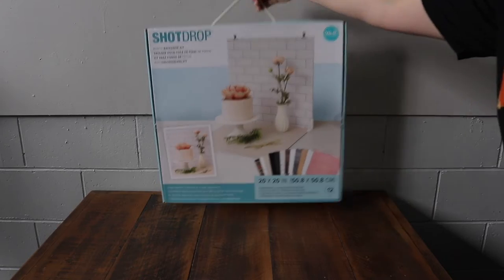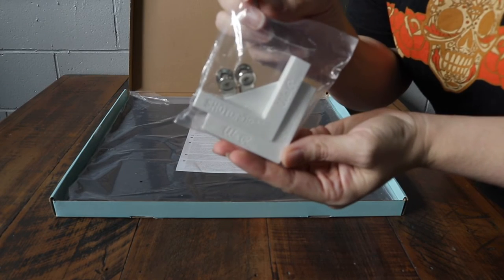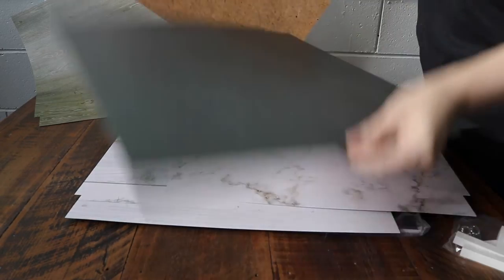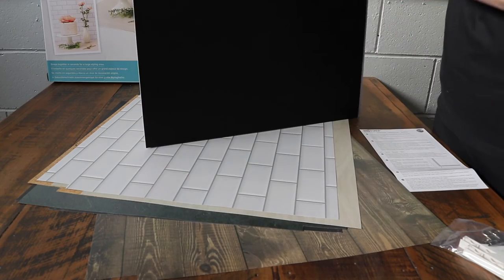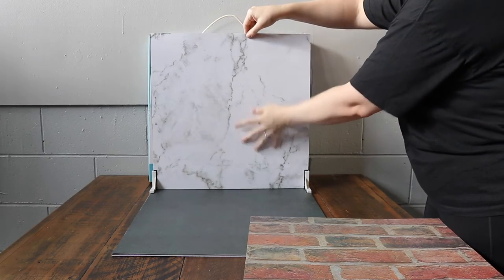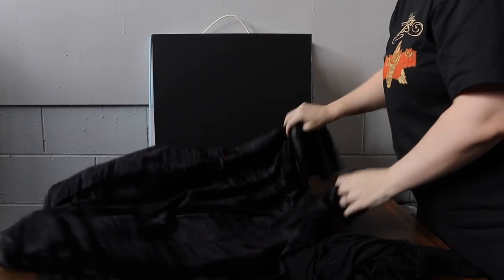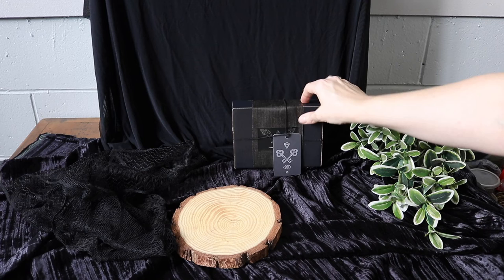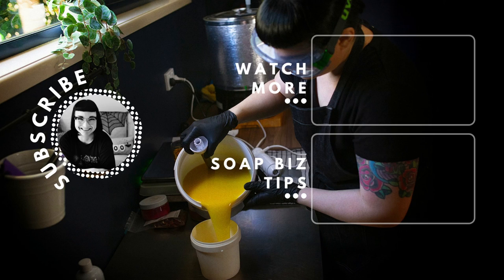DIY Soap Photography | Ideas & How To Set Up | Backdrops & Layering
Let's unbox and set up a budget product photography light box from Shotdrop. It comes with lots of double-sided backgrounds with cool textures to suit most brand vibes. Then we'll use the basic set-up to build a set using fabric, props and of course, soap. This video will help you make your own flatlays and sets to suit your own branding and shoot photos for your website and social media.

Use my link to sign up for Shopback & get cash back from Spotlight & more places

Hi, I'm Aliya. I'm the owner and founder of Soap Cult Australia. We're a premium indie bar soap brand that's heavily influenced by the occult, gothic and dark aesthetics, and witchcraft. Welcome!

○ Xero (bookkeeping)
○ Klaviyo (email service provider)
○ Bitly (link shortener)
○ Asana (project management tool)

VIDEO & CAMERA EQUIPMENT I USE:
○ Vlogging Camera: Canon G7XMarkIII
○ Main DSLR (photo and video): Canon EOS 80D with kit lens
○ Smartphone tripod: Joby Telepod
○ Voiceover mic: Blue Yeti 3 capsule USB microphone